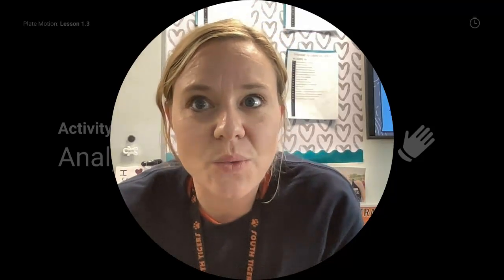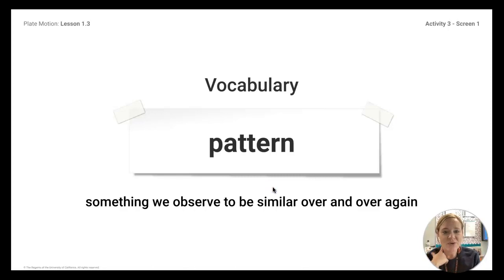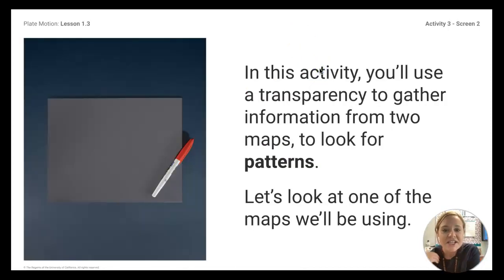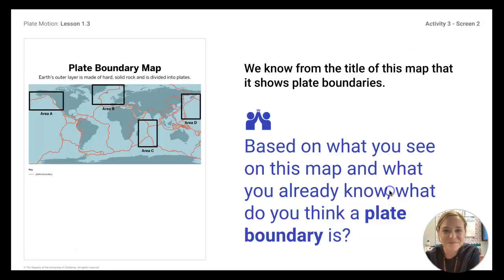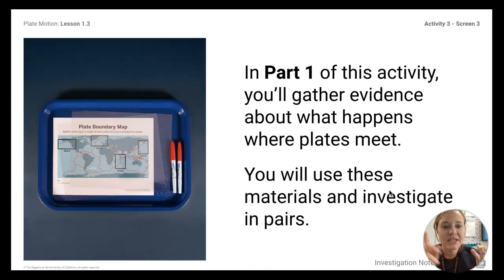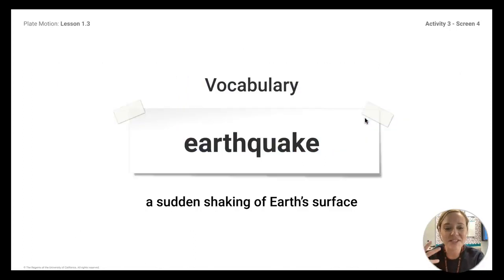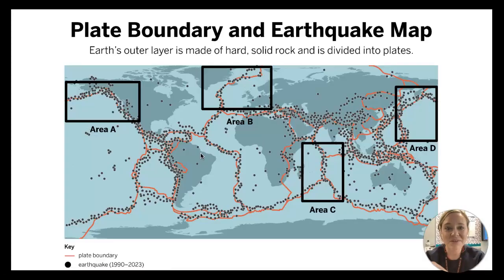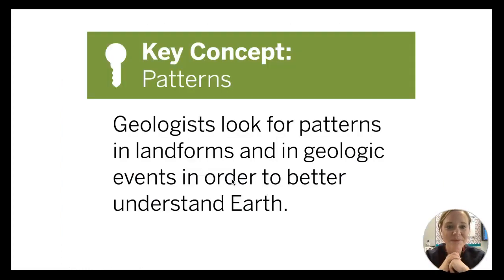PM 1.3 Part 2